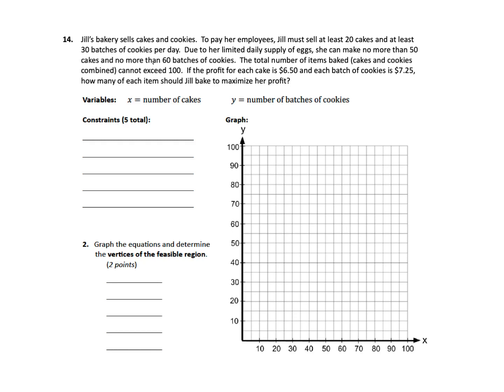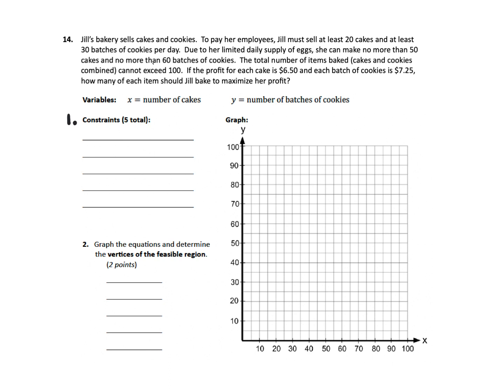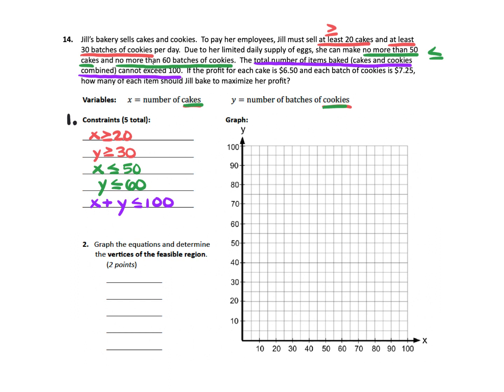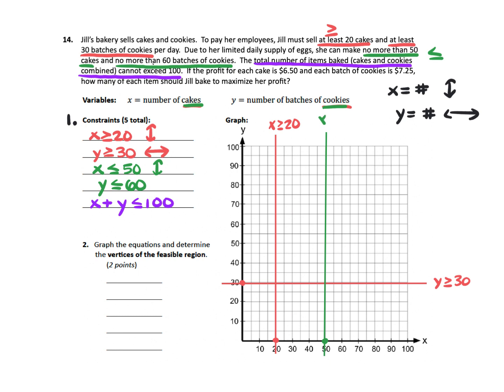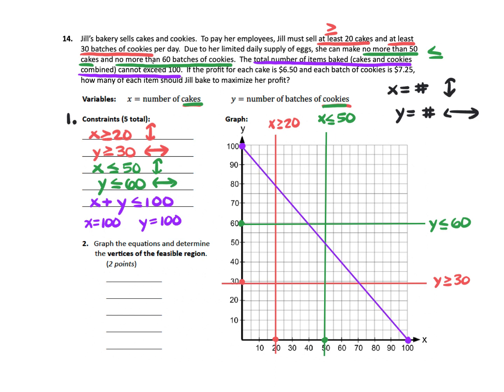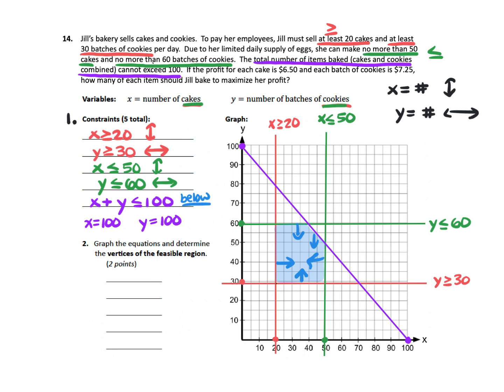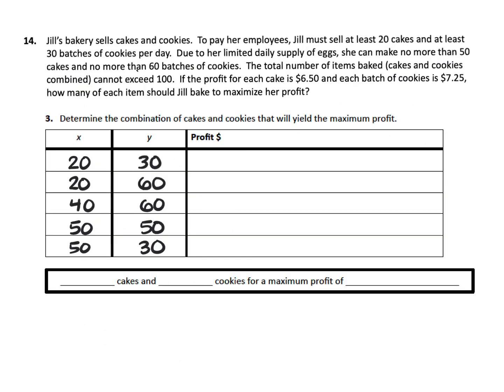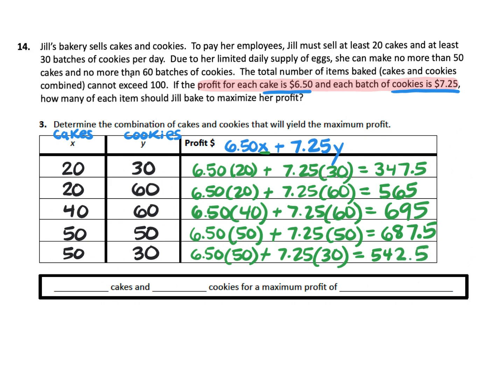#14 Unit 4 Test Review